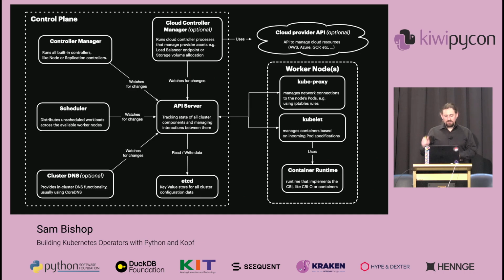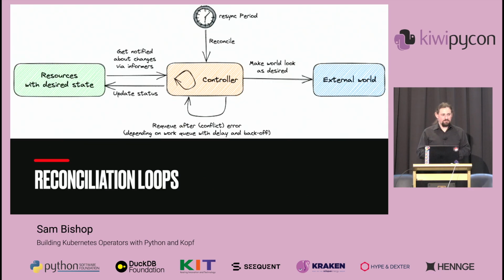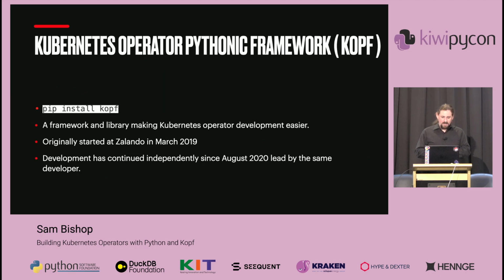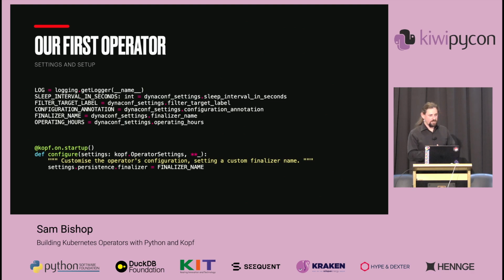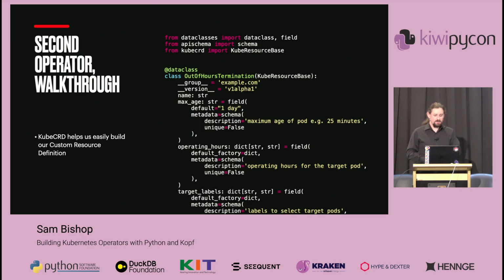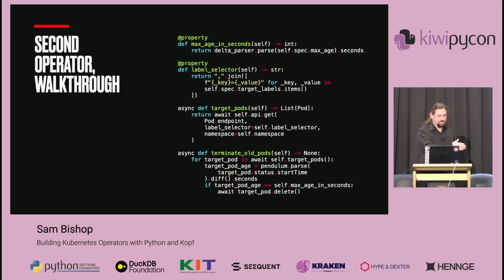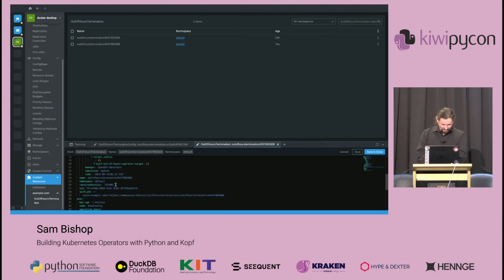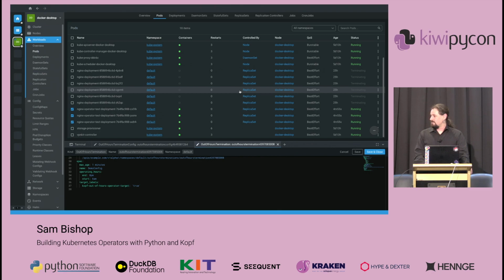Building Kubernetes Operators with Python and Kopf by Sam Bishop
Kubernetes Operators help manage complex, stateful applications, encapsulating operations and management that doesn't map well to existing Kubernetes functionality. While the official Operator Framework SDKs are great, did you know that you can also use Python and a handy framework called Kopf to write your own Operators?

Come with me on a journey through the world of Kubernetes Operators, what are they, why you might want one, and how you can write one using Python and the Kopf (Kubernetes Operators Framework). Kopf makes it easy to write a Kubernetes Operator using Python's simplicity and expressiveness to control Kubernetes' complex, stateful applications.

I'll cover an overview of what Kubernetes Operators are for anyone unfamiliar with them or the Kubernetes mechanisms they use under the hood. Then its on to Kopf, exploring its architecture, advantages, and how it fits into the Kubernetes ecosystem, what it does and what it doesn't do. Finishing up with a walk through an example of a basic Kubernetes Operator using Kopf, discussing best practices along the way.

Whether you're a Pythonista interested in Kubernetes, or a Kubernetes enthusiast eager to leverage Python's power, this talk is for you.